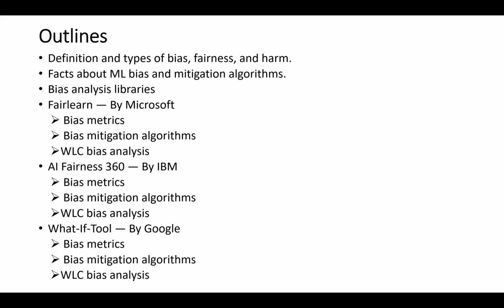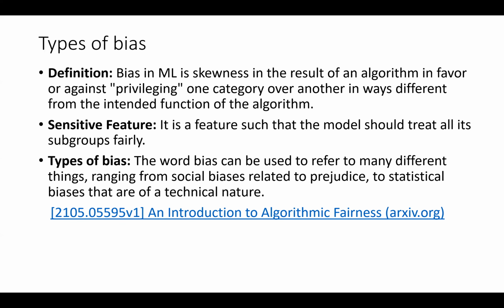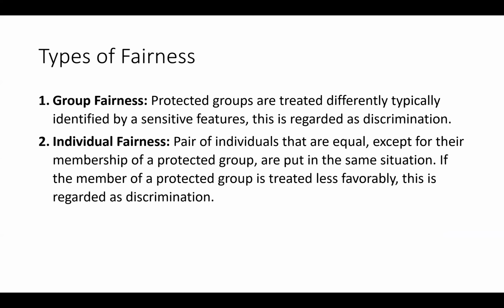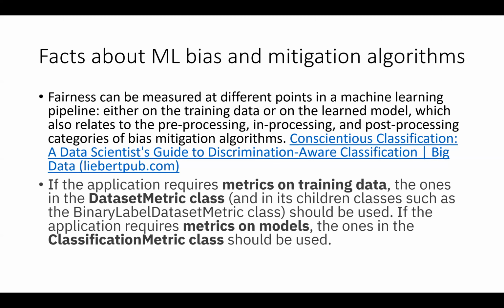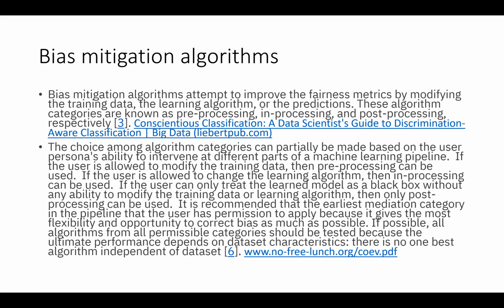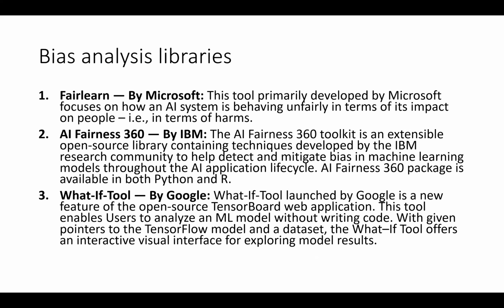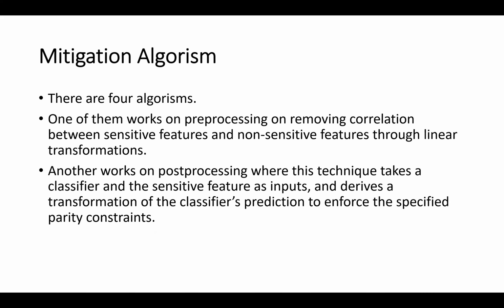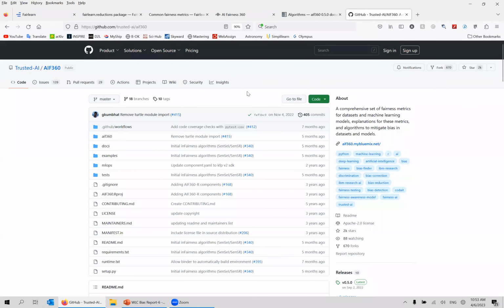Intro to ML Fairness